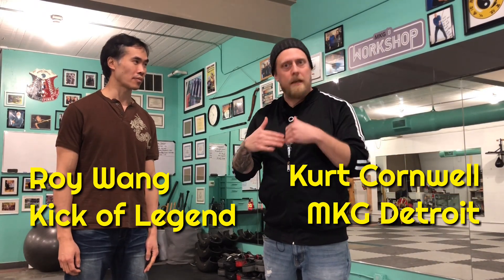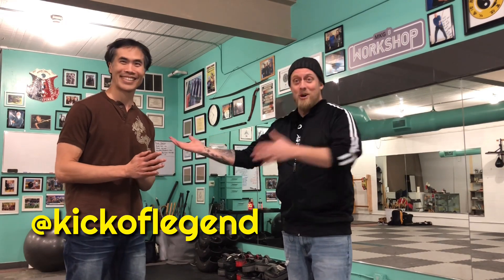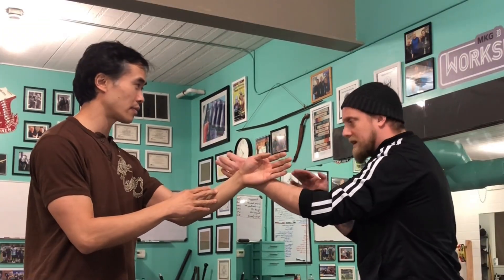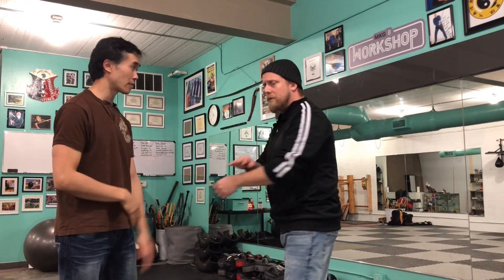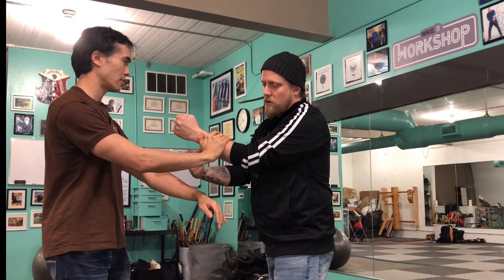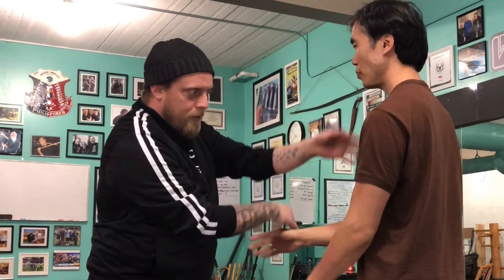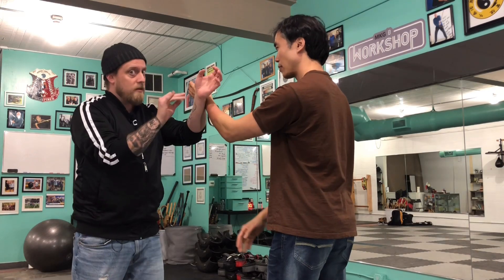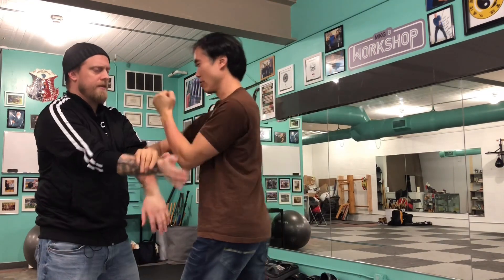Bruce Lee’s 3rd Hand: JKD Compound Trapping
In this tutorial, Kurt Cornwell of MKGD is joined by the Kick of Legend himself, Roy Wang, for a lesson in Bruce Lee’s Jun Fan Gung Fu Compound Trapping. Born in Wing Chun, and known in its later JKD incarnation as Hand Immobilization Attack (HIA), traditional hand-trapping is a fun and interesting way to learn how to create space for a hit, to strike in a chain of motions, and to limit your opponent’s defenses. In this video, Guro Kurt demonstrates Lap Sao Gua Choi, Loy Pak Da, and how to use the “Third Hand” to bridge between them in a single fluid progression.